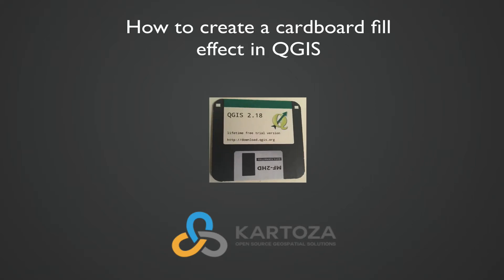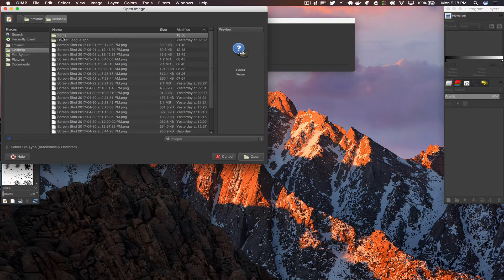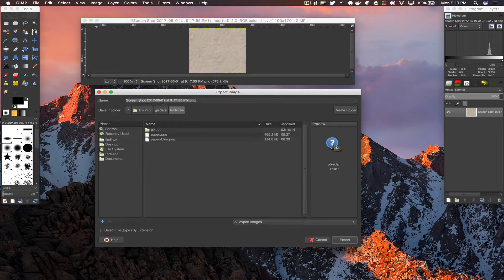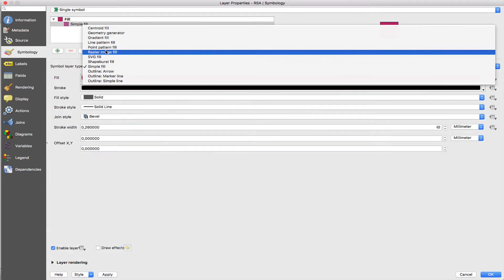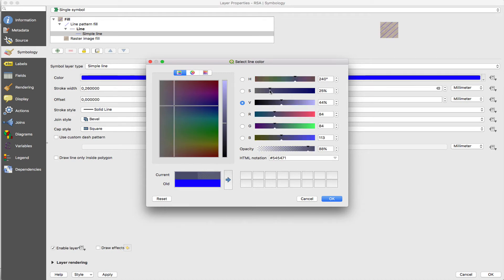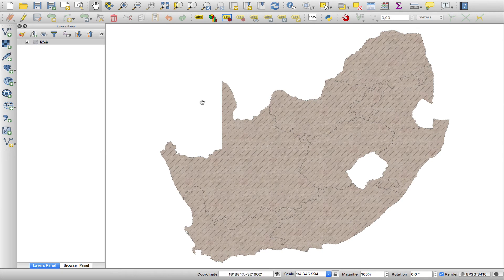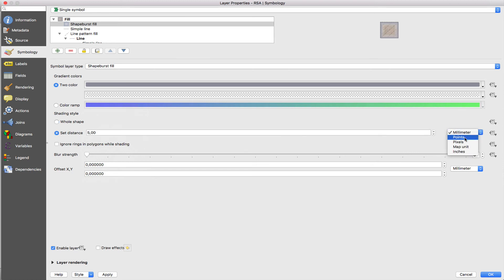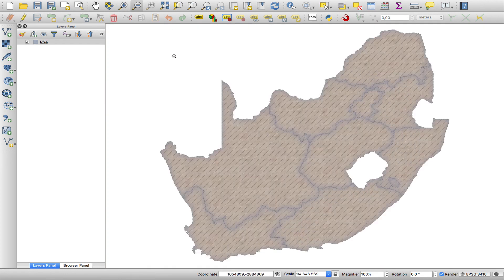How to create a textured fill effect in QGIS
In this short demo I show you how to create a textured polygon fill in QGIS. I am using the pre-release version of QGIS 3.0 but the process is the same in earlier versions too.